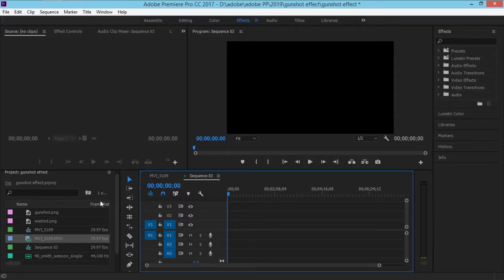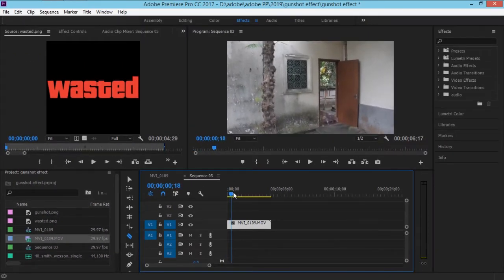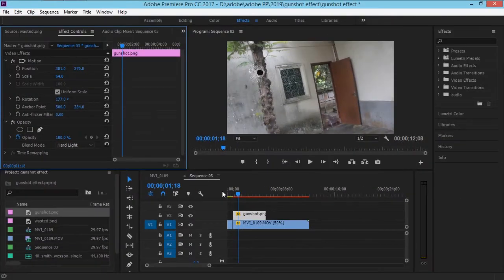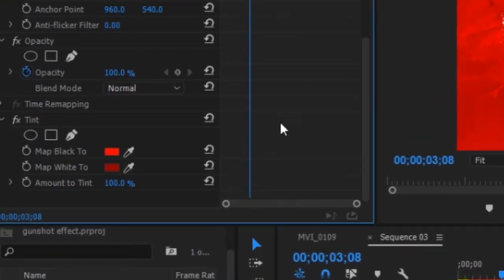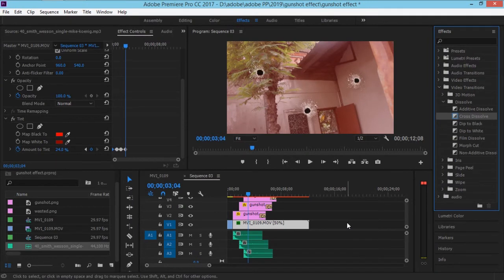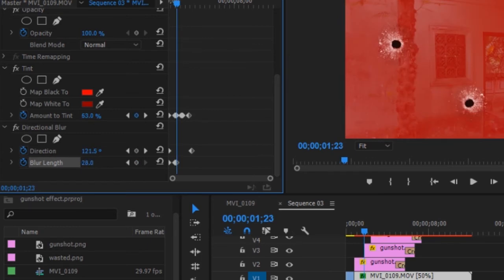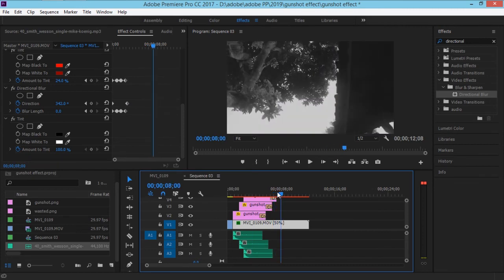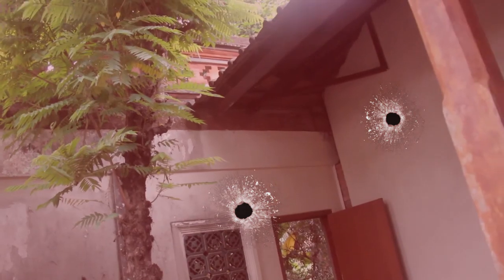How To Make First Person Gunshot Effect - PremierePro Tutorial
Hello folks!

In this video i will tell you how to make the first person gunshot effect in every first person game like GTA or something like that

Software Used :
-Premiere Pro CC
-OBS Studio

Thank you guys for watching. and as always STAY CREATIVE